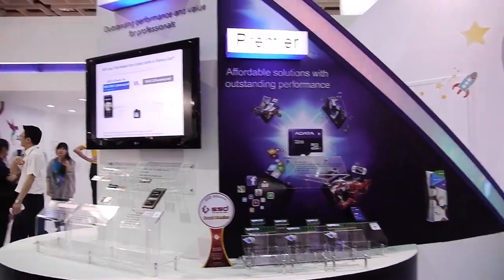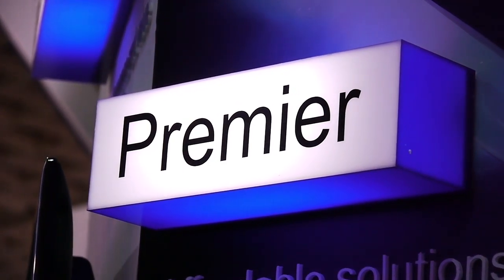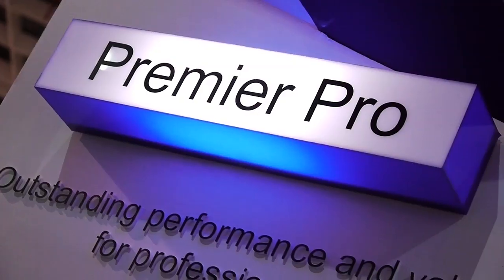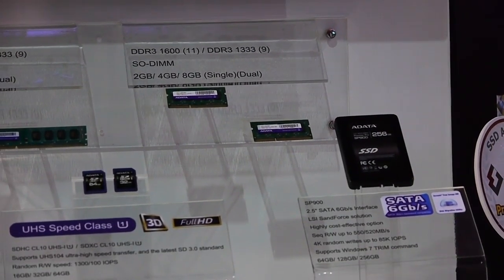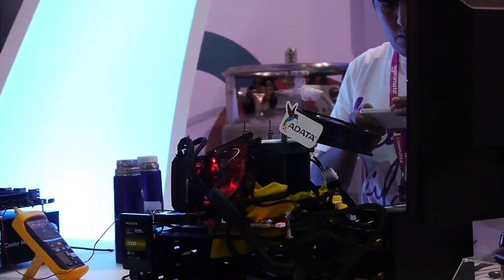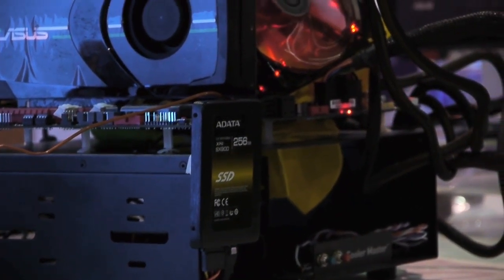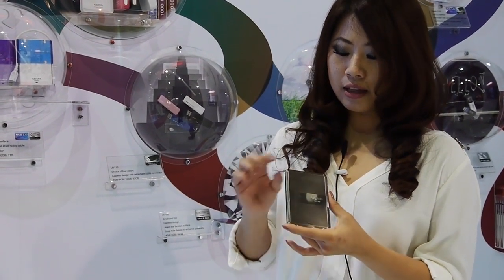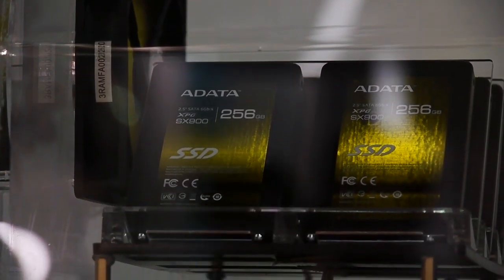ADATA - Booth tour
For content validation only.